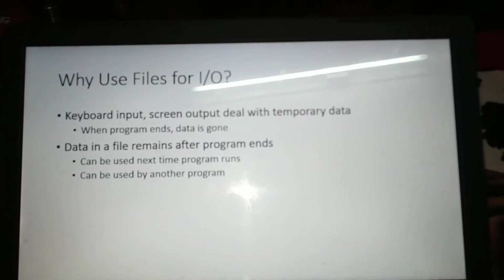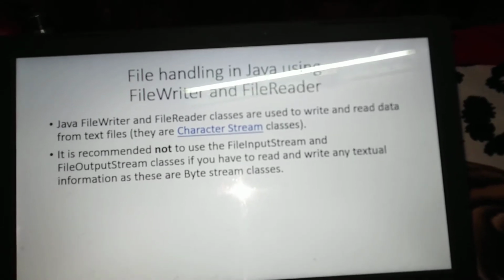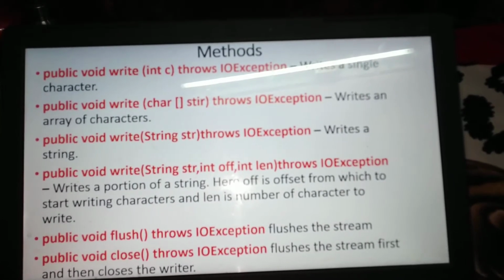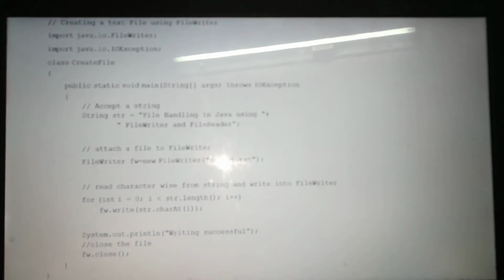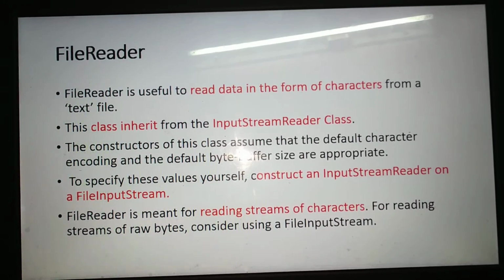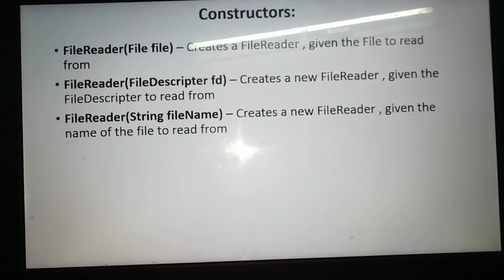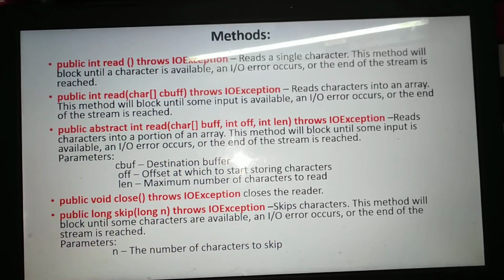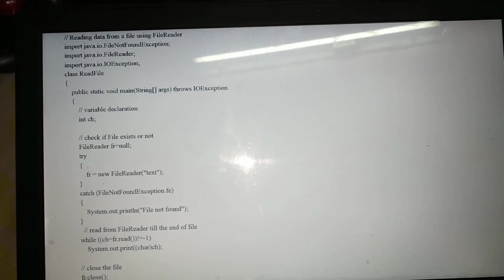Creation of file